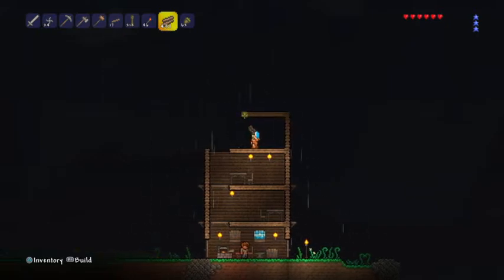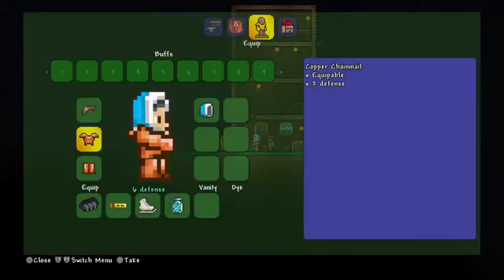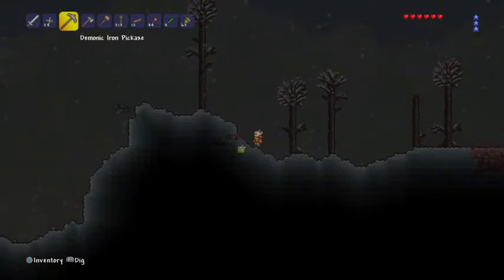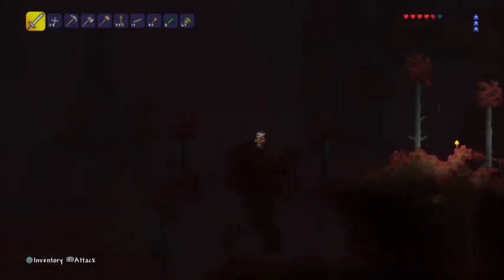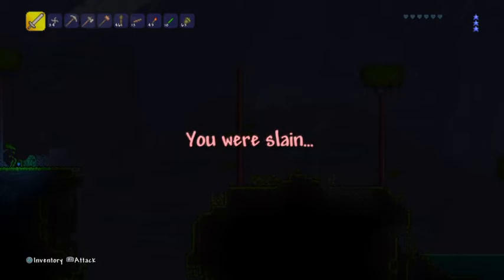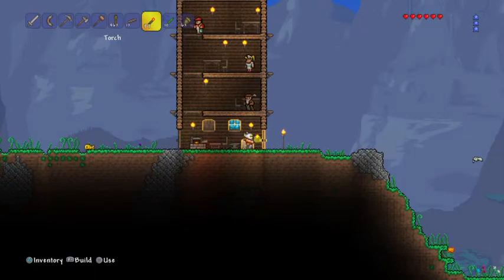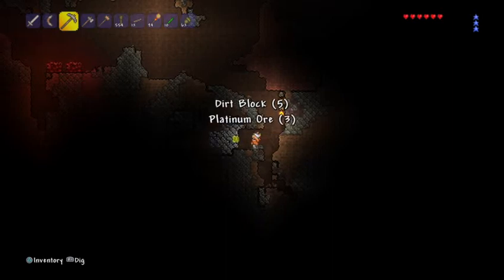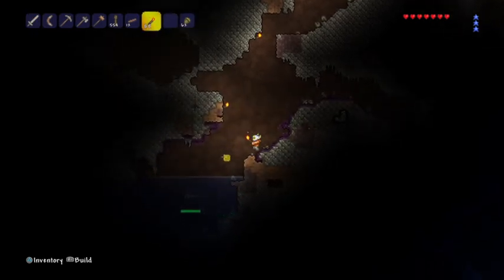Normal Game Couch [Terraria] The Mandleth Operation: Episode 4